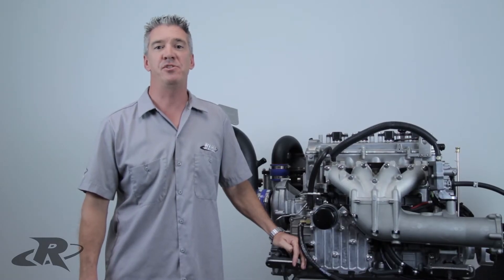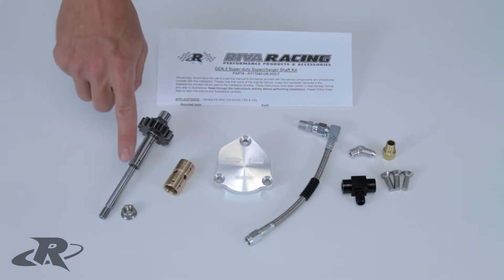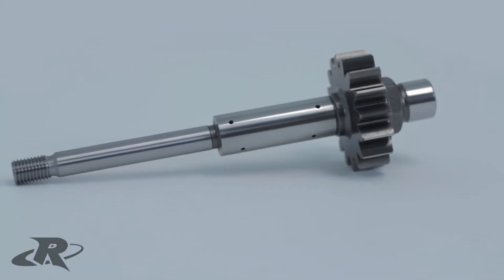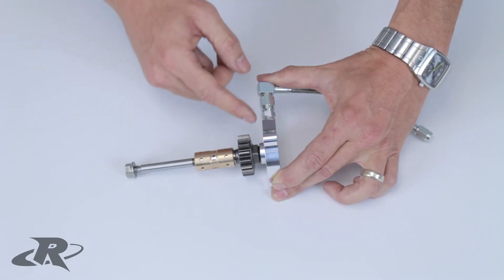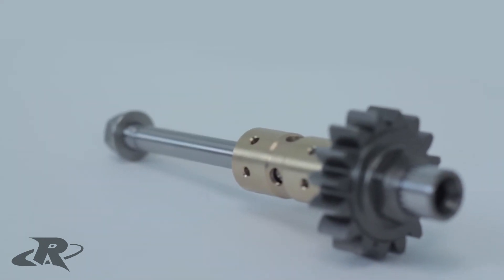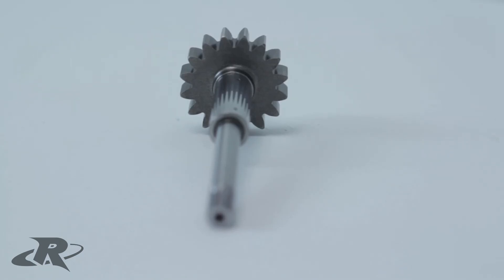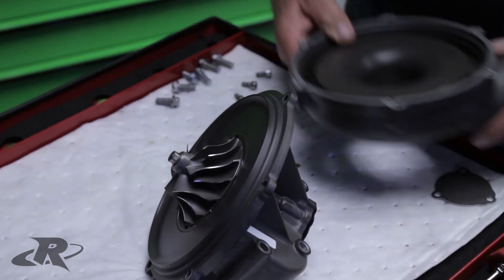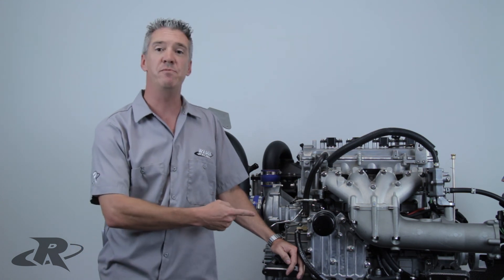RIVA Racing Yamaha SVHO/SHO Supercharger Shaft Upgrade Kit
Our Super-Duty ‘GEN-3’ Supercharger Shaft Kit provides the ultimate in reliability for high boost applications. Kit features a revolutionary hydraulic shaft stabilization bearing that limits shaft deflection and wear. Bearing stabilizes end of supercharger shaft via high pressure oil film dramatically increasing the stability of the system. Hydraulic end bearing and one-piece shaft bearing are fed by a through-shaft oiling system providing superior lubrication. Oil is delivered by braided stainless line and injected into a billet end cap that houses hydraulic bearing. Shaft is precision machined from a single piece of high-strength billet steel producing shaft, collar & gear as one piece. This eliminates the common failure point on stock shafts where OEM gear is pressed onto shaft. Shaft also features larger diameter threads & nut for added strength. Kit includes new one piece bearing with increased surface area providing improved torsional stability of shaft. Bearing features superior materials & finish treatment for reduced friction & abrasion resistance. This Shaft & Bearing Kit is a direct replacement for OEM parts and requires no additional modifications for use.